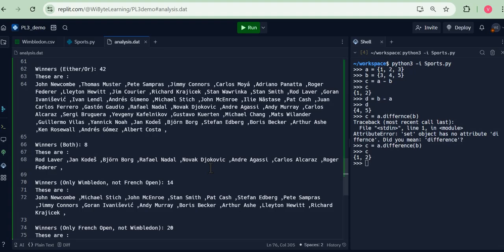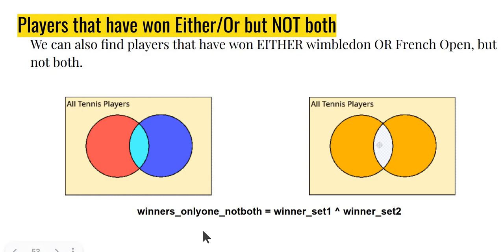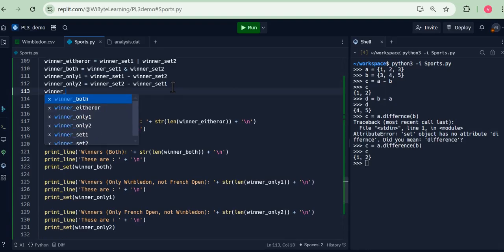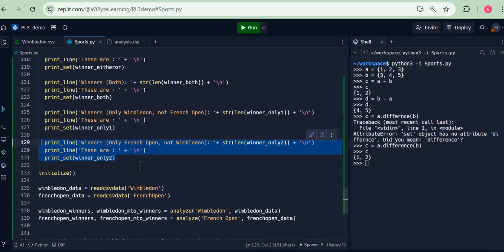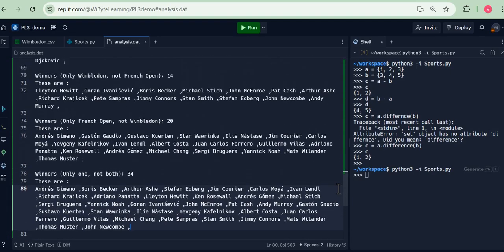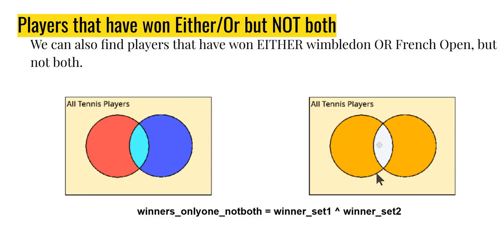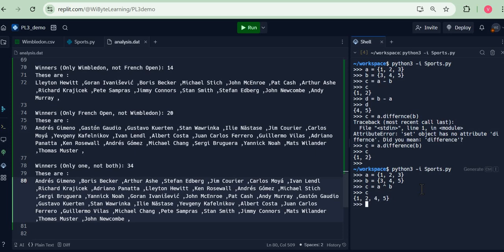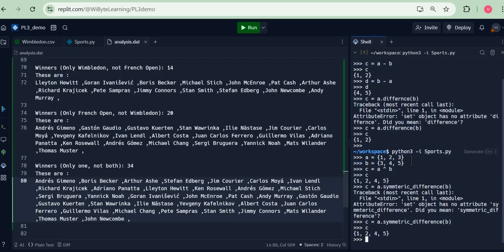18. Sports Heroes: Symmetric Difference for players who have won Wimbledon or French Open, not both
In this video explore Symmetric Difference for players who have won Wimbledon or French Open, not both.